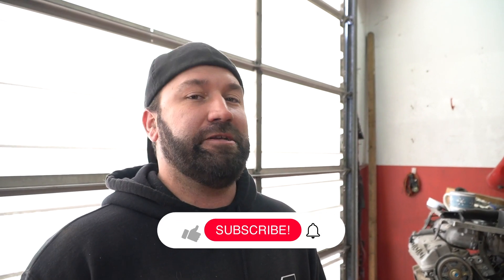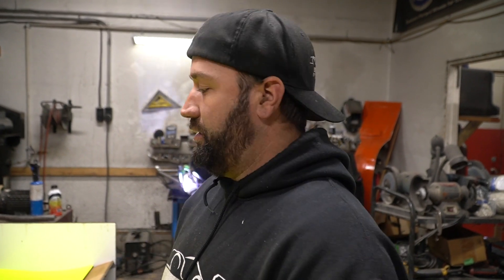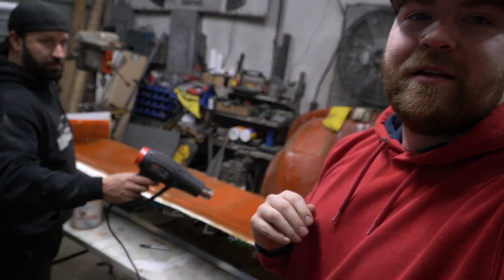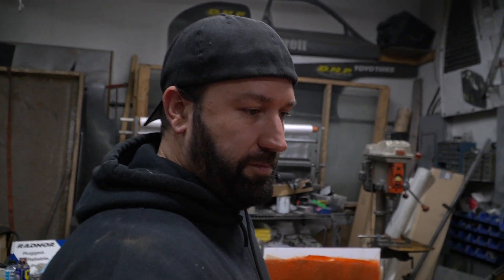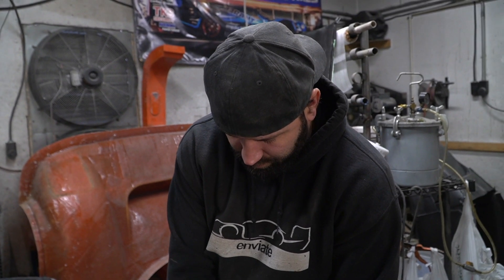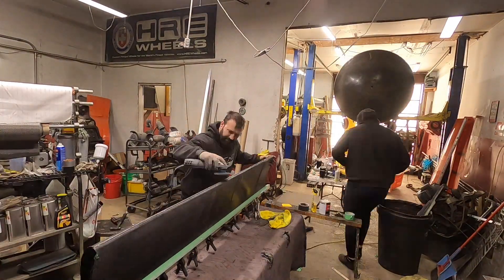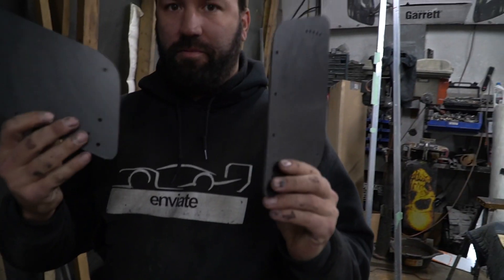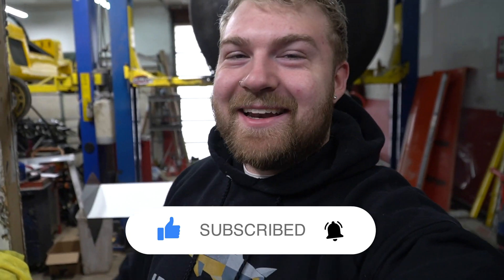**EMERGENCY** Staudacher Carbon Fiber Wing Replacement!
**EMERGENCY** Staudacher Carbon Fiber Wing Replacement! Good friend John (Owner of the Orange Ultima RS we did a video a while back) took a little spill out on the track at Thermal. So in good fashion we fix up a brand new carbon fiber wing! So we go through the full process of laying fiberglass to make the mold then laying carbon fiber down to construction! A LOT went into this job with very little time and glad we could make it happen! John flys in tomorrow then hops back on the plane with the new wing to get back on track!

LINKS